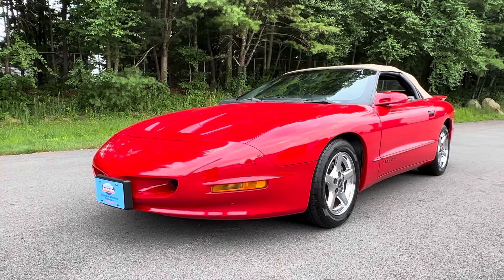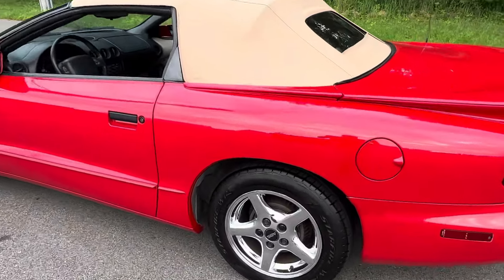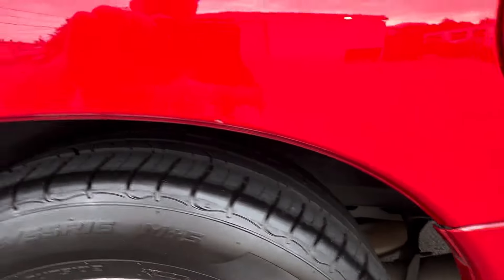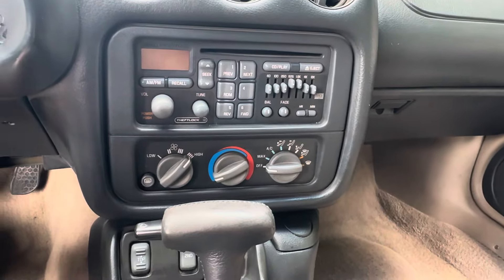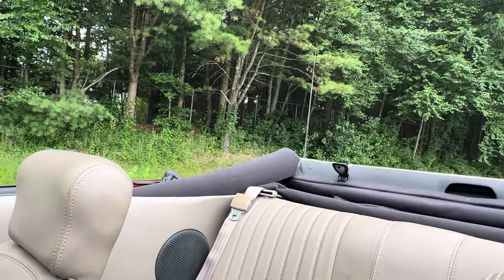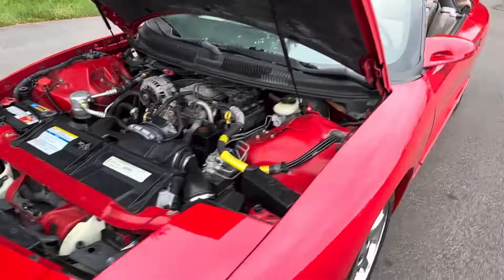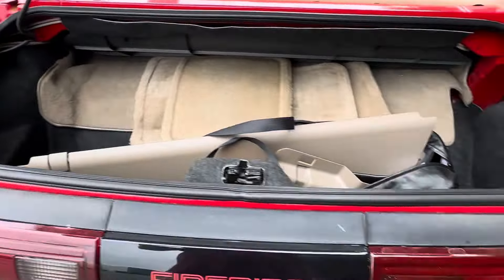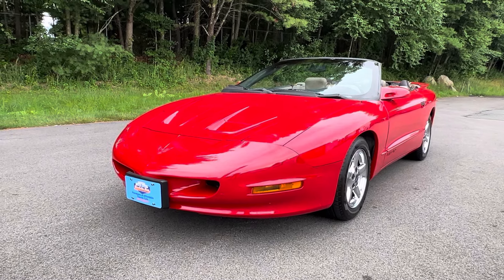1997 Pontiac Firebird Convertible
$10,900. Just 48K miles! Two owner car from Texas!